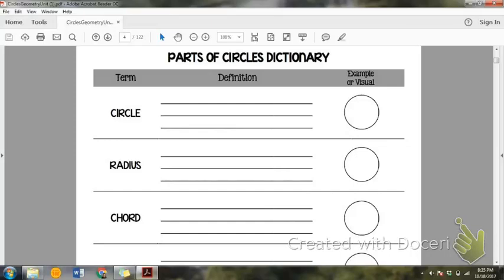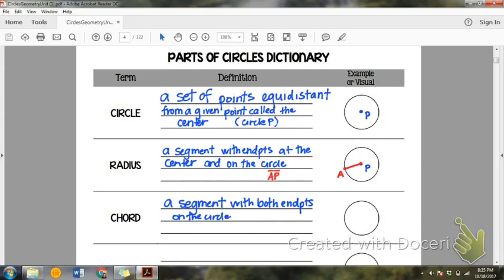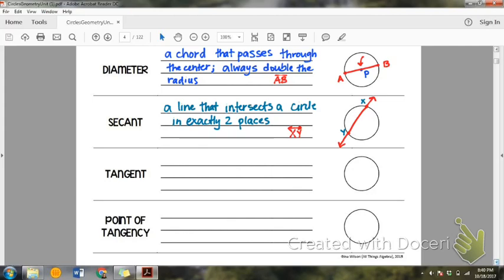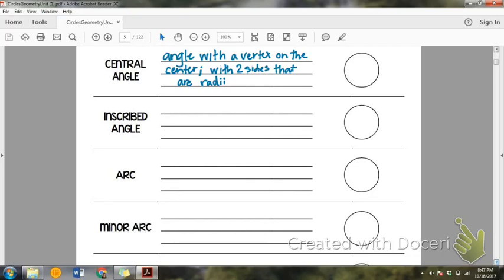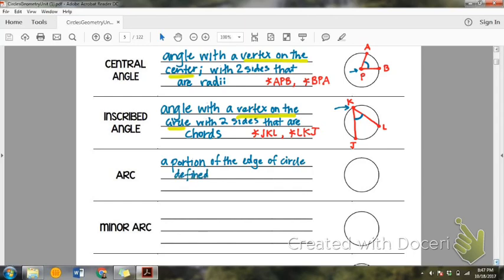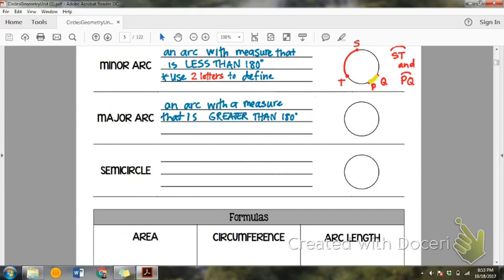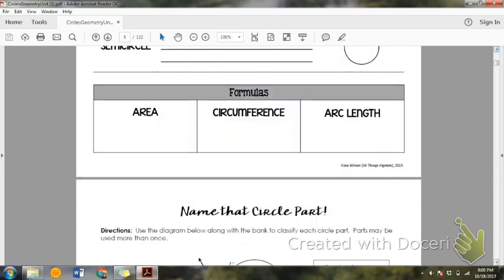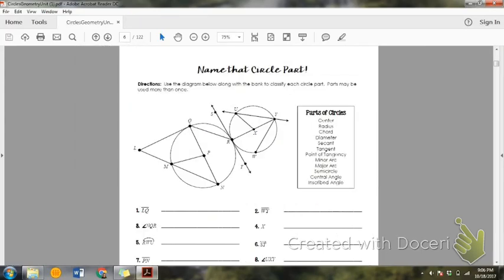7.1 Properties of a Circle